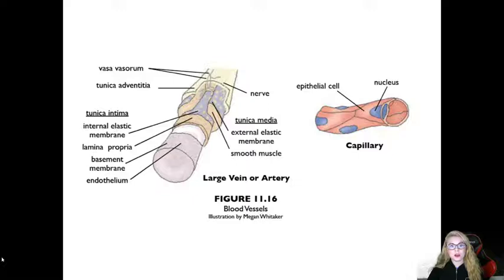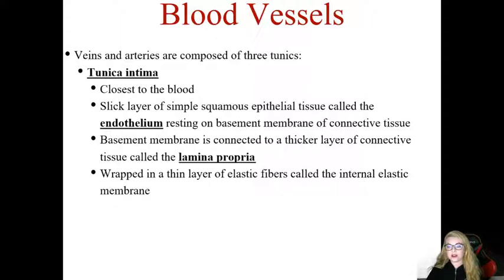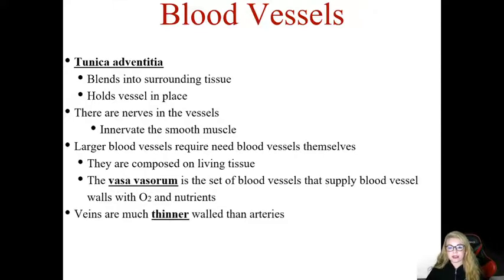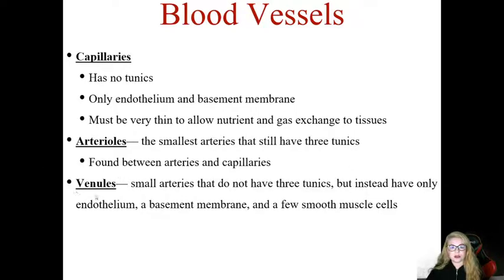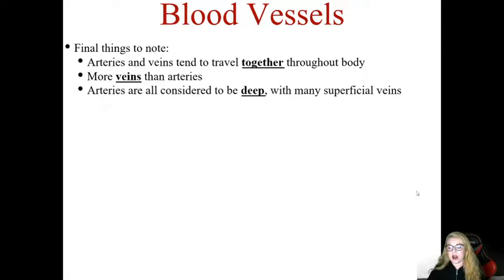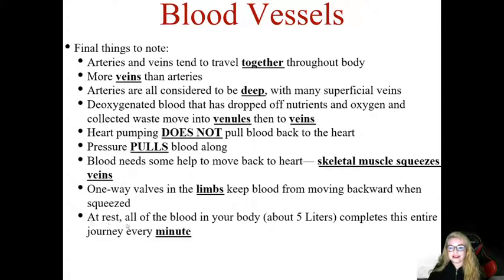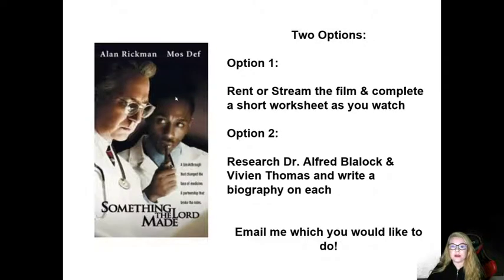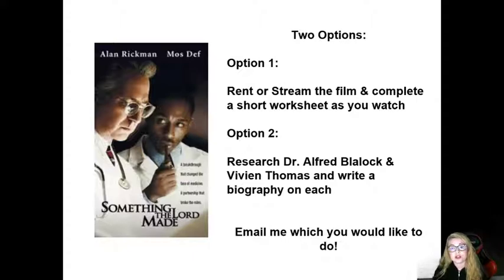Anatomy May 4th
EMAIL your choice for the assignment!